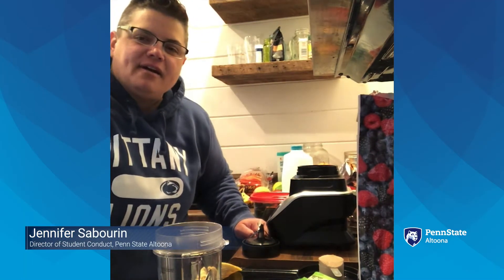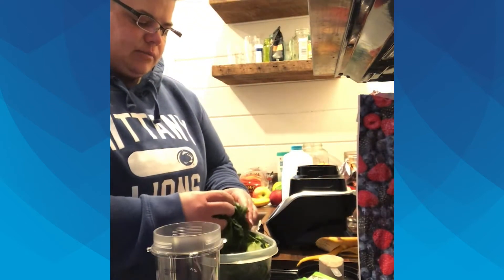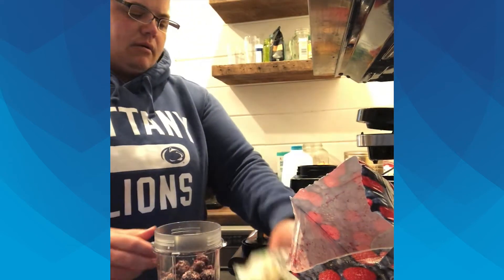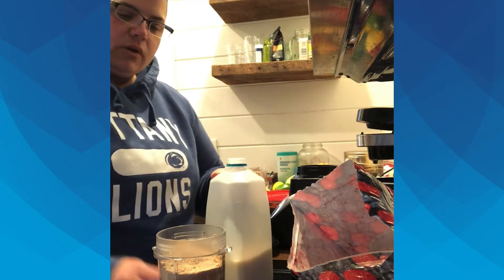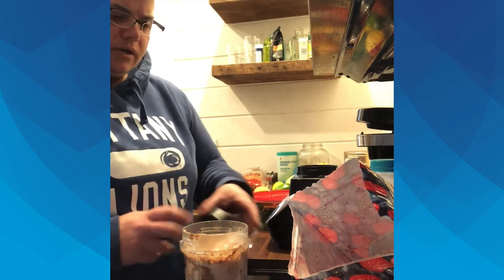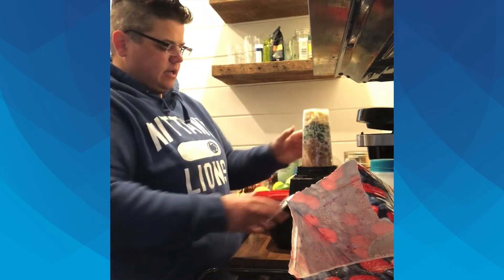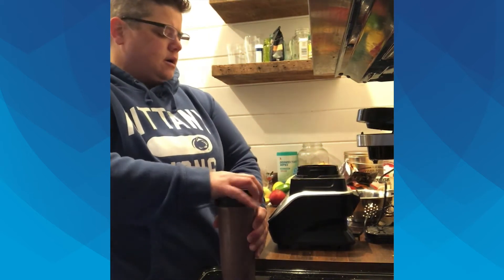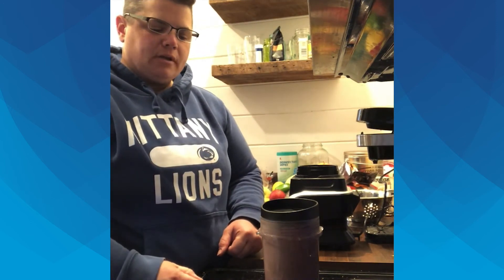Let's Make a Smoothie with Jennifer Sabourin | Penn State Altoona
Make a smoothie with Jennifer Sabourin, Director of Student Conduct at Penn State Altoona and a member of the college's Health Advisory Board.